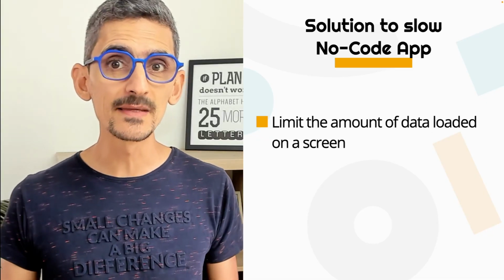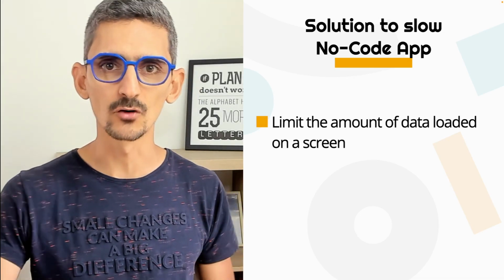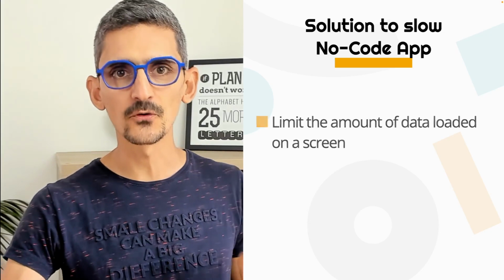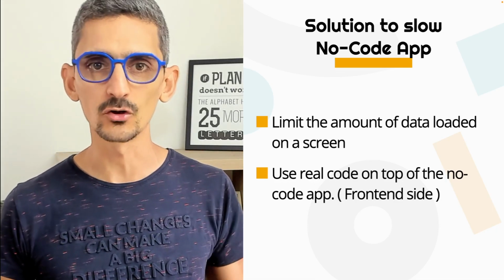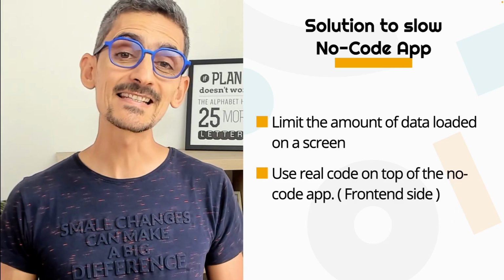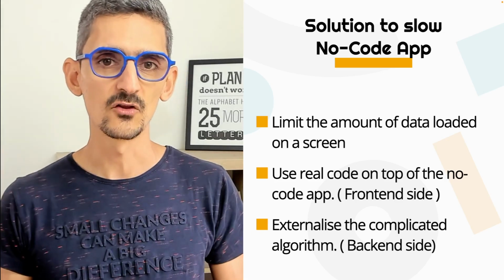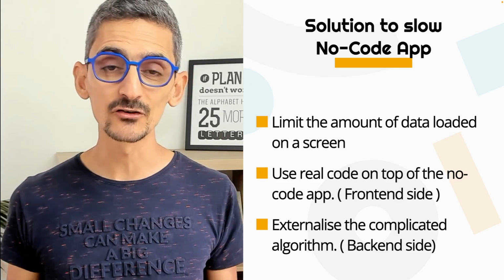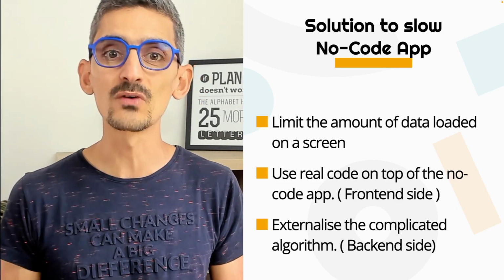How to Solve NoCode App Performance Issues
In this video, I'm sharing practical solutions to tackle performance issues in your no-code application. Let's dive in! ⚡️

🔍 Problem: Slow performance killing your startup's growth? I explore a case where a function took 17 seconds to display, making it impossible to build a business. 😱

💡 Solution 1: Limit data load! I reveal the power of pagination to display only vital information at a time. Avoid loading excessive data and boost performance! 🔄

💡 Solution 2: Embrace front-end code! By incorporating JavaScript alongside no-code, you'll excel in handling data loading and achieve more complex functionalities. 💪

💡 Solution 3: Externalize complexity! Discover how a microservice can bridge the gap between no-code limitations and complex algorithms. I share a marketplace example that skyrocketed search performance! 🚀

⚠️ No-Code vs. Code: Understand the speed and performance trade-offs. I shed light on the challenges of combining no-coders and developers, while maximizing innovation and cost optimization. 💸

✨ Strategy Summarized: Leverage no-code for simple tasks and code for complex functionalities. Find the sweet spot to create innovative features within your startup's budget. 📈

00:00 Introduction and Explanation of No-Code Limitations
01:59 Solution 1: Limiting Data Load
02:34 Solution 2: Working with Front-End Code
03:00 Solution 3: Externalizing Complex Functionality
04:22 Comparison between No-Code and Code Applications
05:23 Conclusion and Call to Action

If you want to know more about us and our program,

You can also get our FREE course: "How to build a startup without a CTO or tech co-founder" on